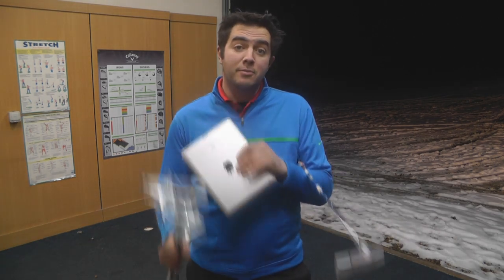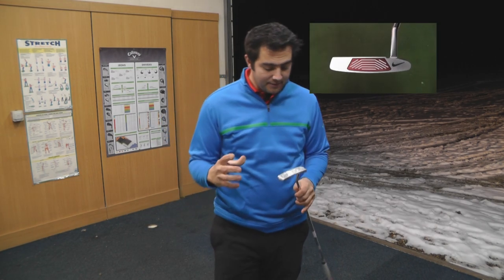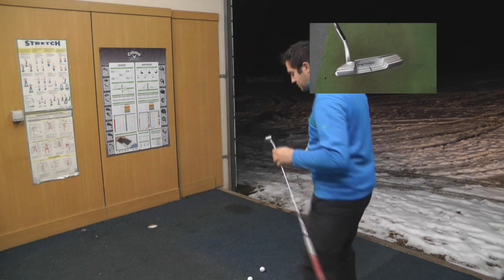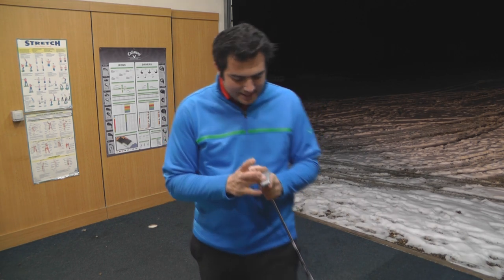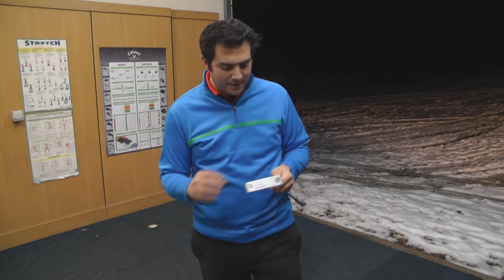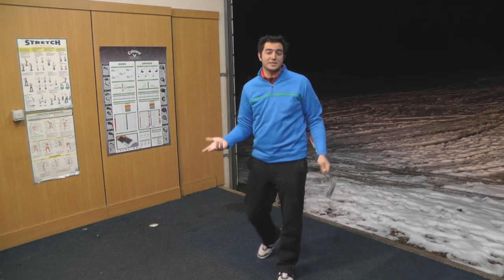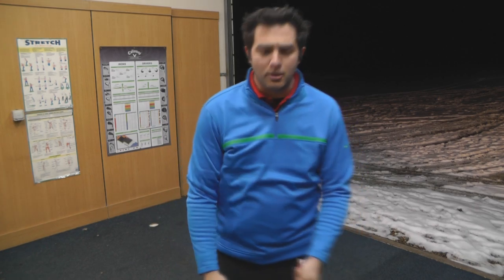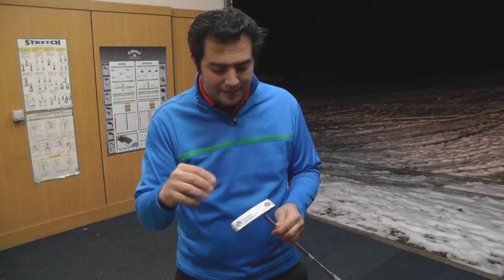Nike Method Core Putters 2013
Review of the Nike Method Core Putter 2013 by Award winning PGA Professional Matthew Conner, his most recent awards 'Golf Foundation PGA Professional of the year 2009', 'Scarborough & District Sports Coach of the Year 2010' and former PGA Rookie of the year.